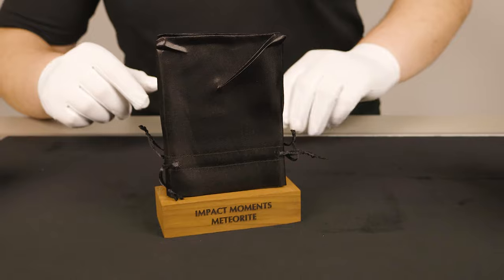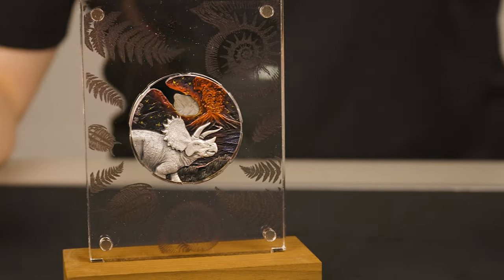2021 IMPACT MOMENTS METEORITE Coin!!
2021 Impact Moments - Meteorite 2oz .9999 Silver High Relief Coin!

(Limit of 1 per person)

Want to buy/sell Silver, Platinum or Gold? Look no further than Swan Bullion Company!
Proudly family owned and operated, we are delighted to be Western Australia's premier bullion dealer.
Dealing with Silver, Platinum and Gold bullion, coins, jewellery & nuggets, we pay the highest prices for your precious metals.

7/2155 Albany Hwy
Gosnells WA 6110
Australia